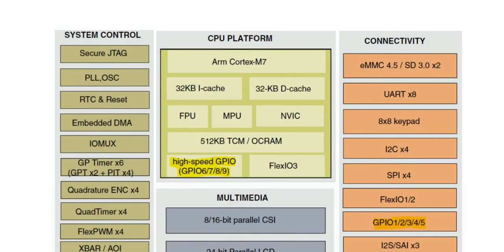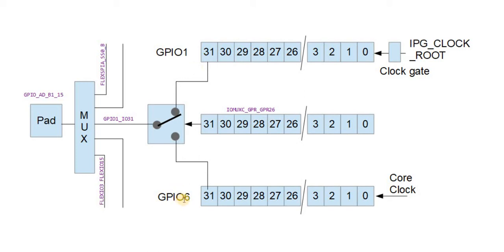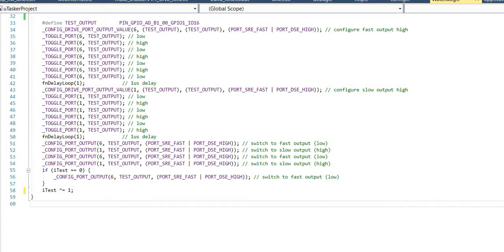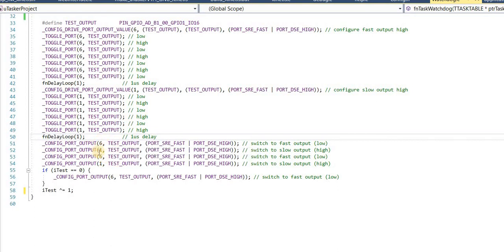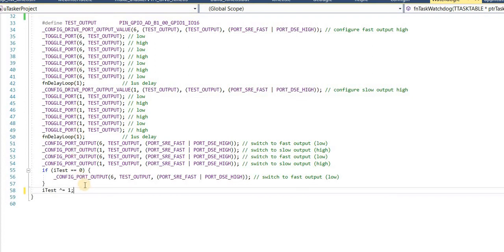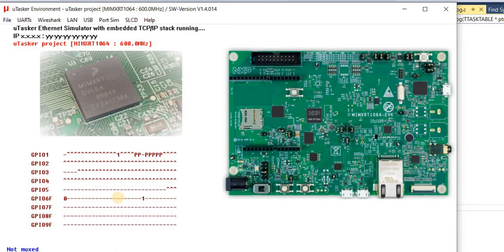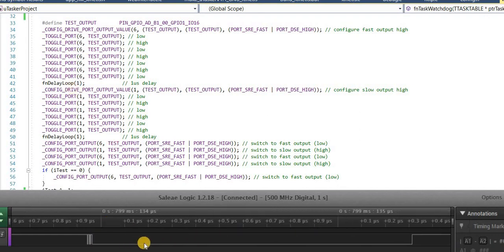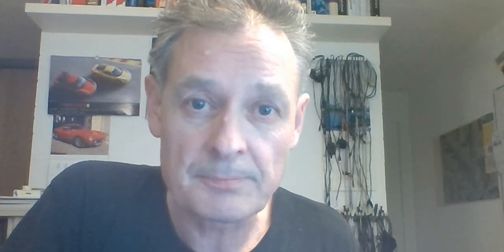Demonstrating High-Speed GPIO on the i.MX RT 106x.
This video explains the high-speed GPIOs in the i.MX RT 106x parts in comparison to their standard GPIOs and demonstrates toggling rates that can be achieved on pins connected to both types.
It shows how the GPIOs are viewed in the uTasker i.MX RT 106x simulator and how their configuration and control is simplified by the uTasker port macros.